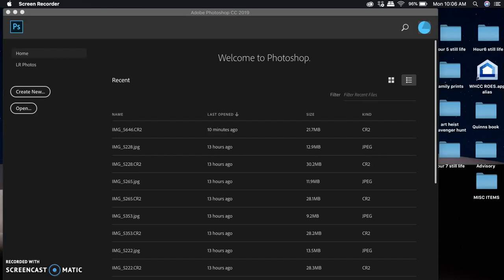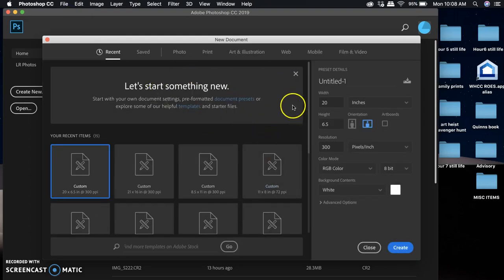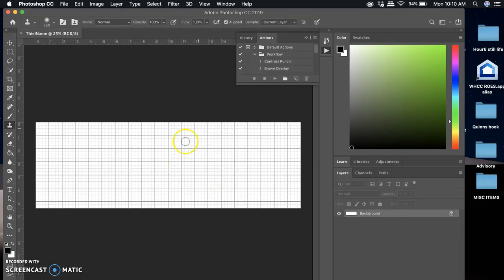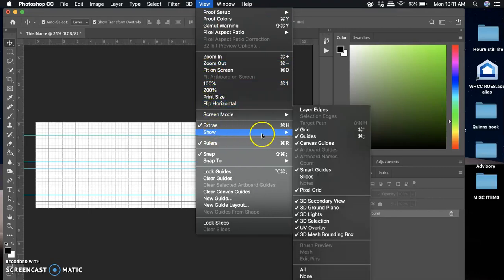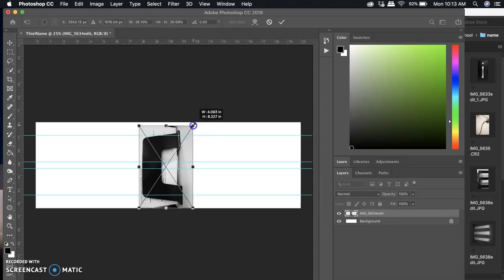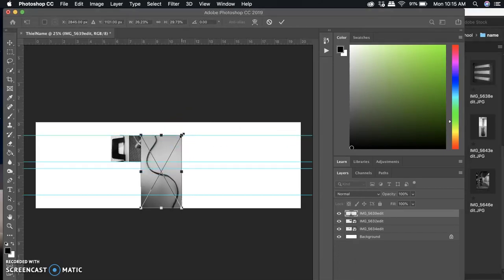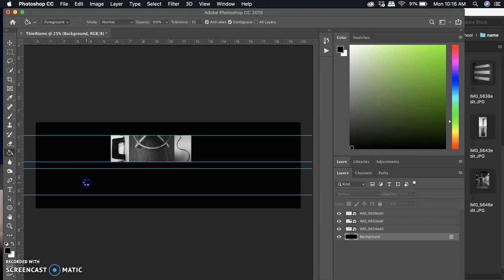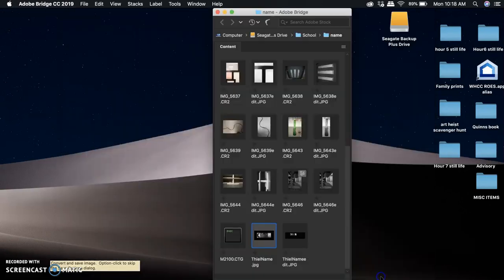Photoshop instructions for Name